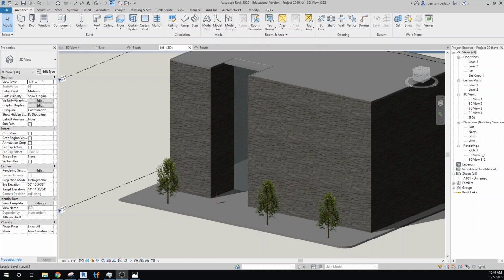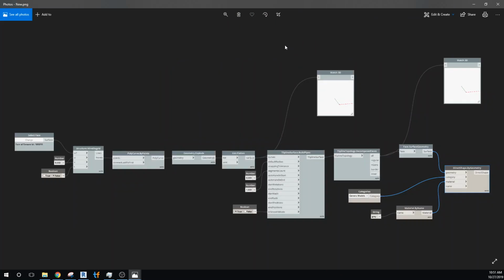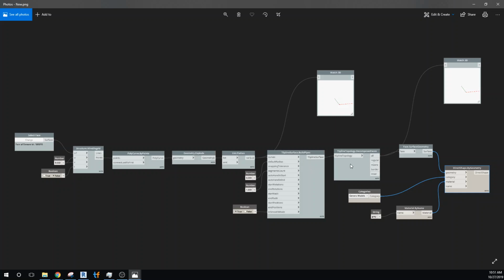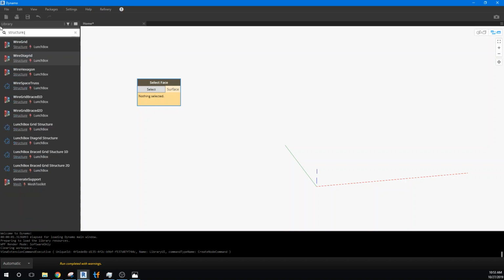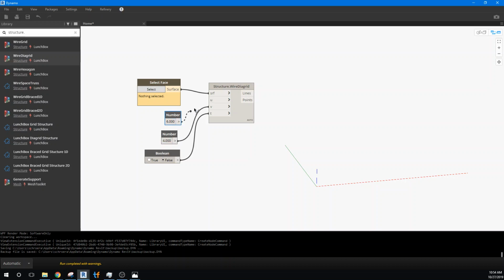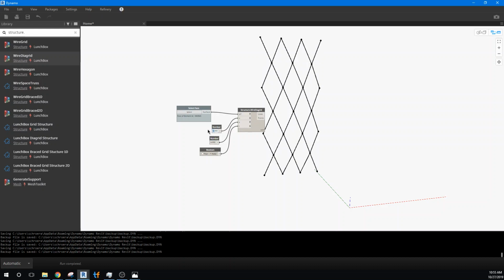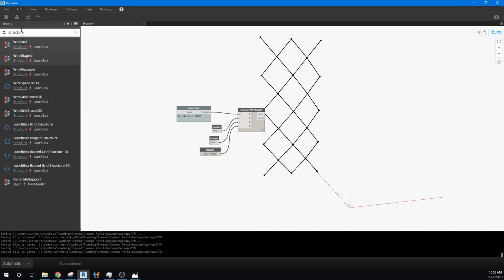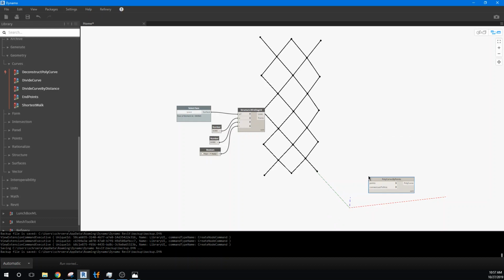ASC 9 3 Start Dynamo Definition 9min